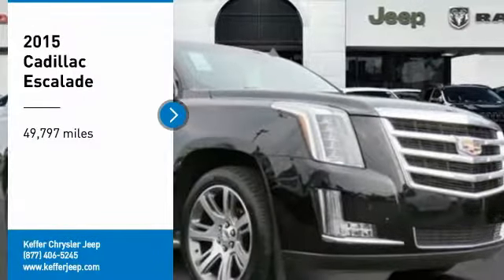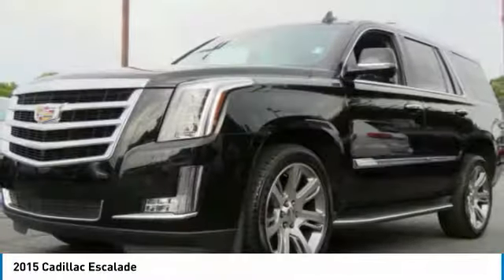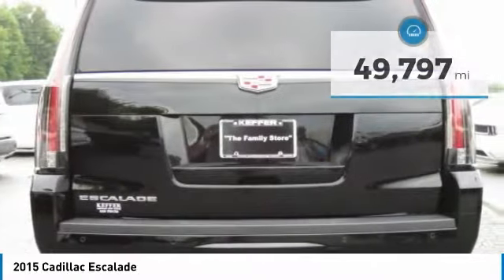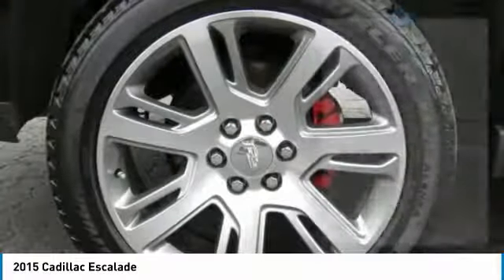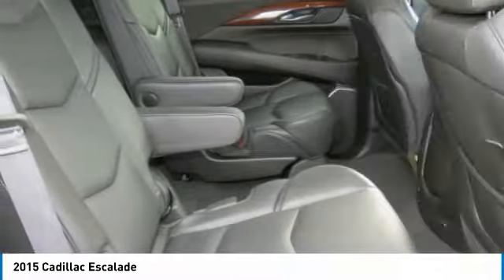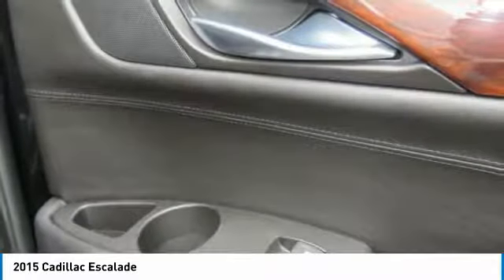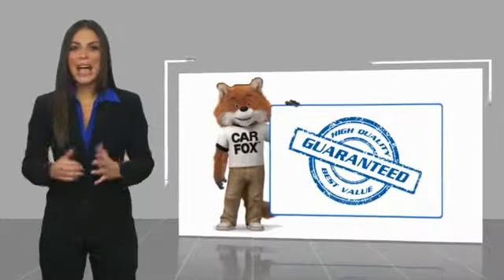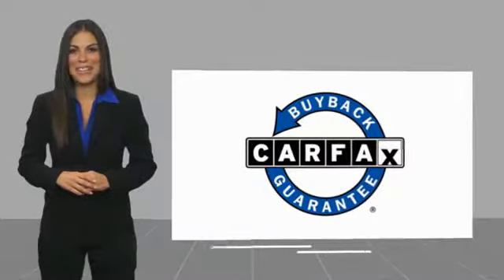2015 Cadillac Escalade Charlotte NC D181059A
2015 Cadillac Escalade

Clean CARFAX. Black 2015 Cadillac Escalade Luxury 4WD Automatic Vortec 6.2L V8 SIDI ** NEW PRICE! **, 3rd Row / THIRD ROW / 7 + Seat Option, CLEAN CARFAX!, Rear Seat Entertainment DVD System, NAVIGATION / GPS, SUNROOF / MOONROOF, LEATHER, Back Up Camera, Bluetooth / Hands Free, Remote Keyless Start, 120 POINT SAFETY INSPECTION ON THIS VEHICLE! For your Peace of Mind.brbrAt The Family Store every used car comes with free oil changes, free loaners, free state inspections and free roadside assistance on top of the best price guarantee!! Also every new vehicle comes with a lifetime warranty!! Recent Arrival!brbrAwards:br  * 2015 KBB.com 10 Best Luxury SUVsbrThe Family Store is Carolina's #1 Volume Dealer! Home of the Best Price Guarantee on EVERY vehicle! Why Shop anywhere else? We have no games , nor gimmicks! Simply VIP customer service and no extra fees. Full disclosure, Best Price Guarantee, and VIP customer service! We are looking forward to meeting you very soon!brbrReviews:brbr  * Shop here if you need your SUV to carry up to eight passengers, all of their stuff, and tow up to 8,300 pounds. Not only can you do all that, but you'll look good while doing it. Source: KBB.combr  * Available seating for up to eight passengers; strong V8 power; stout towing capacity; quiet interior. Source: Edmundsbr  * The well-recognized Escalade has been among the Kings of the SUV family for years. For 2015, the much loved SUV has been revamped and upgraded. The classic, eye-catching look of the Escalade remains unchanged, riding high on it's traditional body-frame. But for some it's on what's on the inside that counts. The all new interior is wrapped in a wealth of perforated leather, prominent stitching and genuine wood, while tiered surfaces demonstrate a level of detail and craftsmanship unmatched in previous generations. The dash and instrument panel are anchored by the flashy CUE multimedia system and its 8-inch touchscreen interface. CUE uses proximity sensors to activate common options and controls as the user's hand approaches. Opt for the larger 12.3in and embrace the HD graphics. The front and rear ends use steeply stacked vertical layouts for the standard LED headlights and taillights, and Cadillac's grille design is presented in its largest form yet. The Escalade also carries over a 6.2-liter V8, this one comes from the latest generation of direct-injection engines, with output increased to 420HP and 460 lb-ft of torque. This combination combusts in a freight train-like pull when you hit the throttle. The base rear-wheel-drive Escalade can tow up to 8,200 pounds  making it useful for those who aren't afraid to get a little dirty. Escalade's new technologies include safety features to help protect occupants at all times; front and rear automatic braking relies short-range radar technology and ultrasonic sensors to help avoid front and rear low-speed collisions. Driver Awareness packages include Forward Collision Alert, Lane Departure Warning System, and the patented Safety Alert Seat, which uses directional vibrations to alert the driver to potential crash threats. Source: The Manufacturer Summary